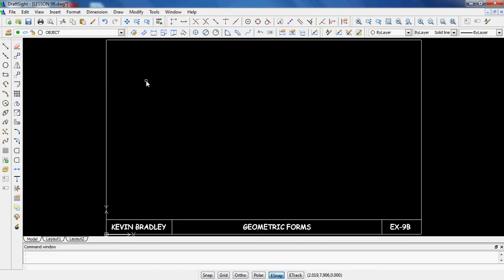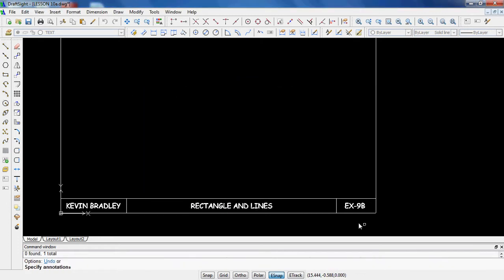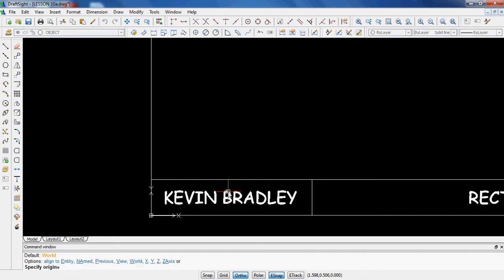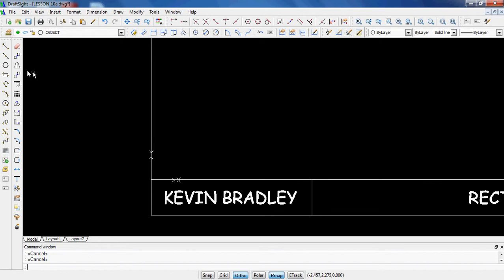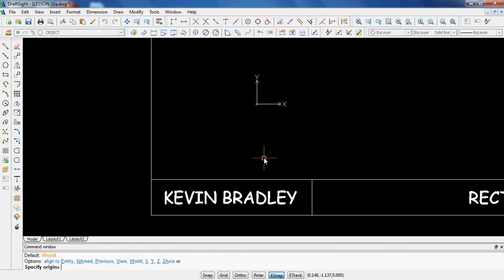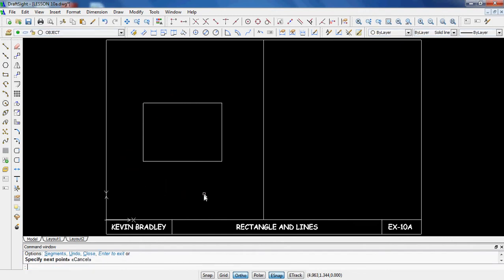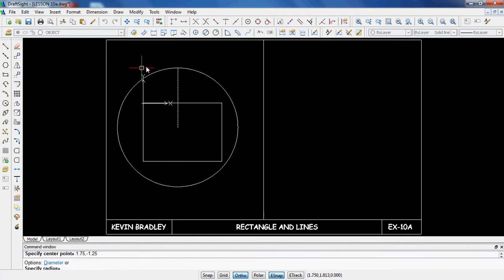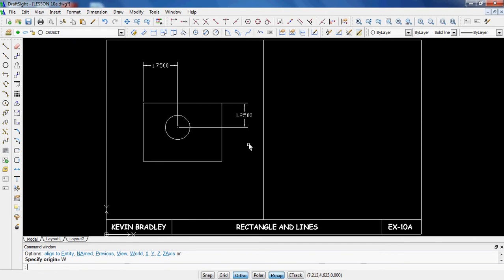Drafting 1: Video#17, Lesson 10A,10B, and 10C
Moving the UCS, or moving the origin.